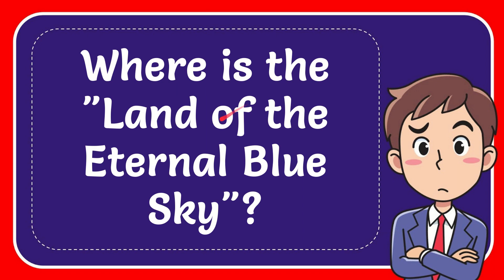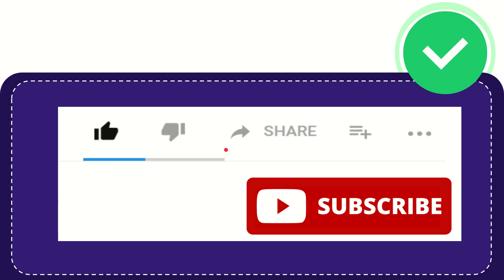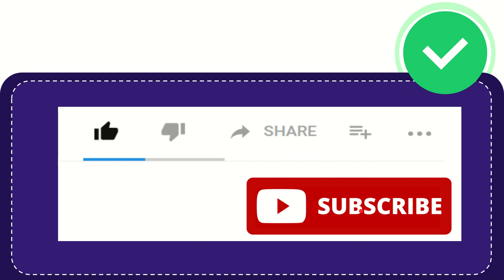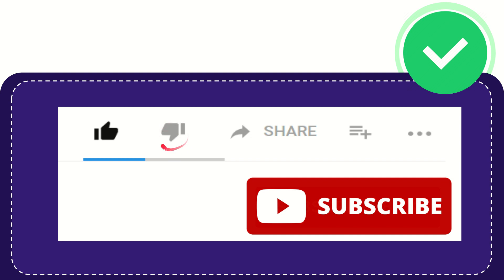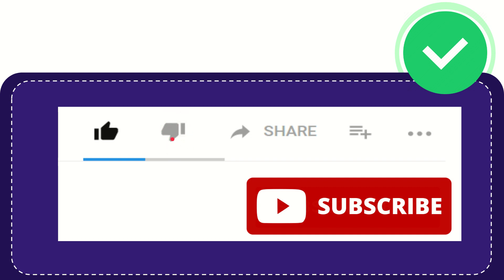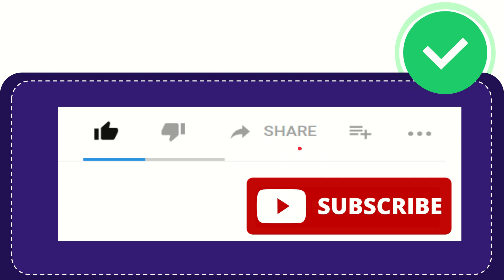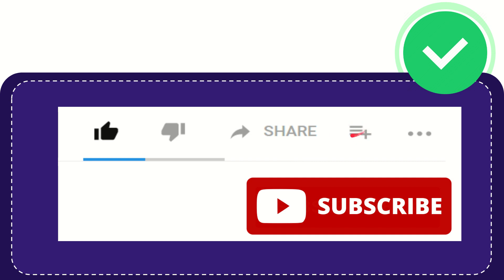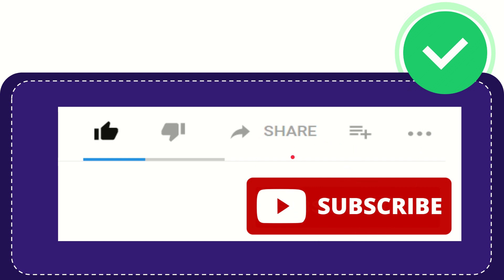Where is the "Land of the Eternal Blue Sky"?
Where is the "Land of the Eternal Blue Sky"? NEW VIDEO#